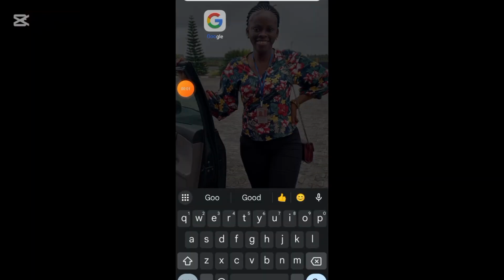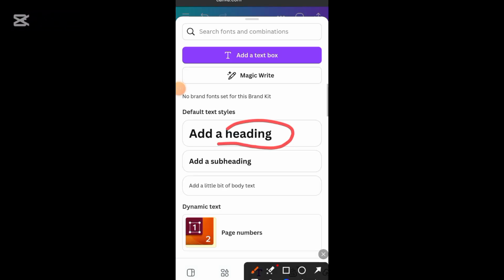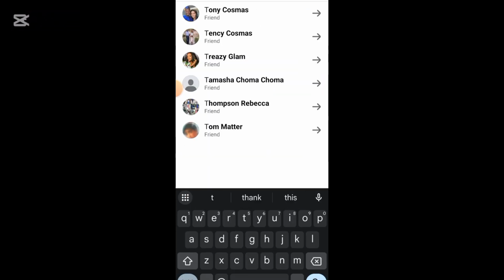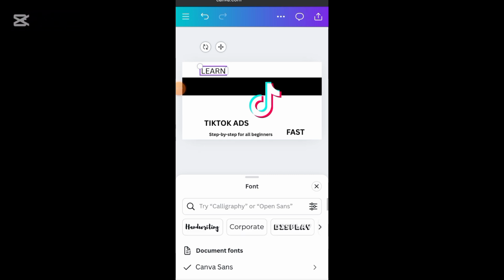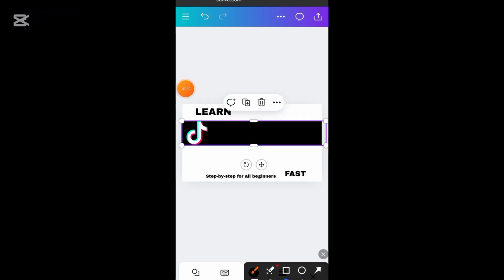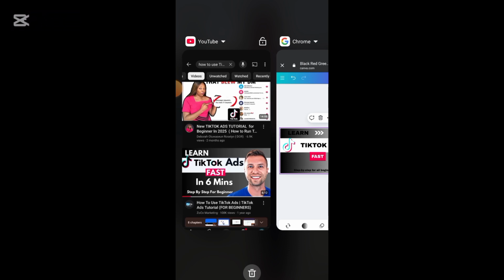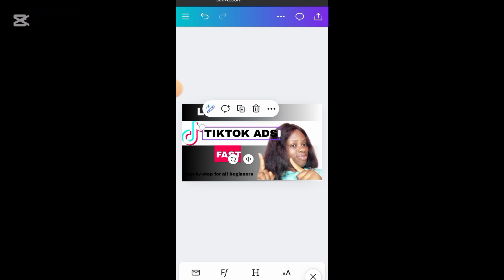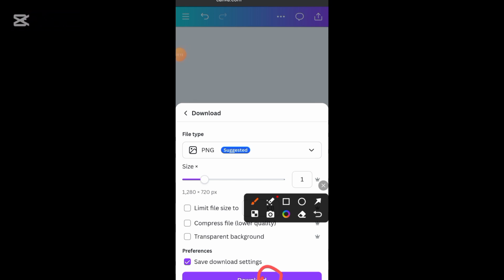COMPLETE CANVA TUTORIAL FOR BEGINNERS 2025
Learn how to design eye-catching YouTube thumbnails in minutes using Canva! This easy step-by-step tutorial walks you through picking templates, adding text, images, and colors that make your videos stand out and get more clicks. Perfect for beginners and anyone wanting simple, professional thumbnails without any design experience. Start creating thumbnails that attract views and boost your channel today!

What if you could avoid all the mistakes I made that cost me my channel? Learn the truth about reused content, strikes, warnings & more in this powerful course. Save time, save stress.